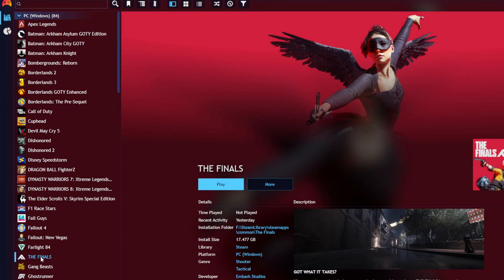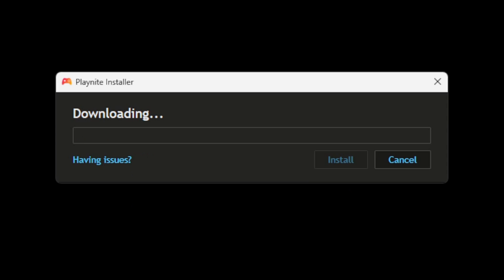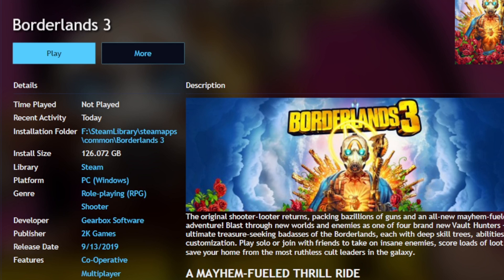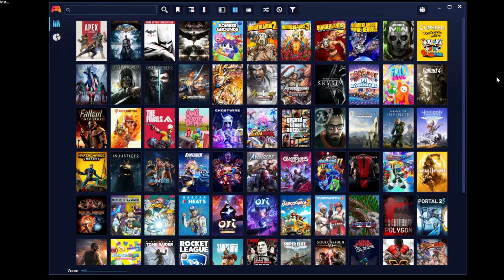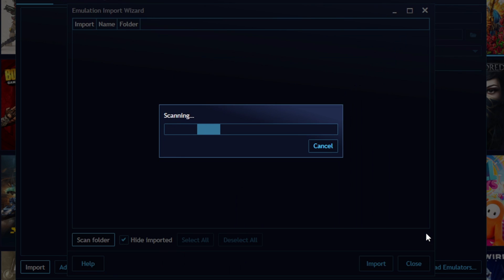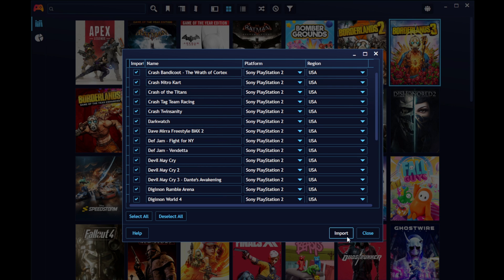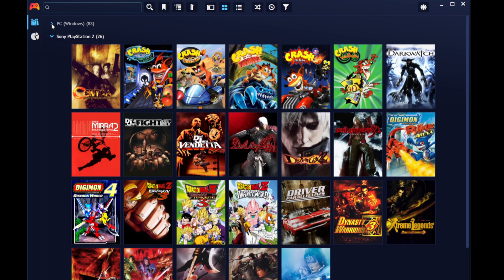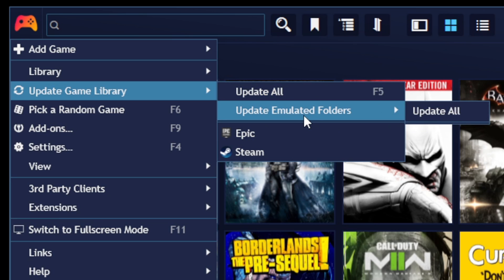Playnite Setup Guide for Emulators and Storefront Consolidation